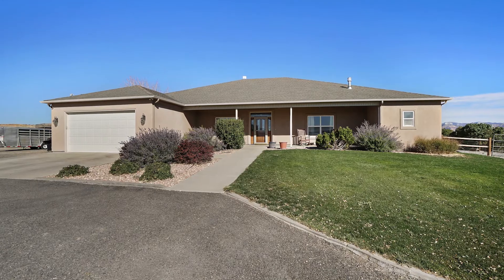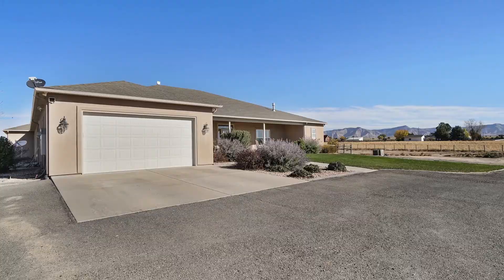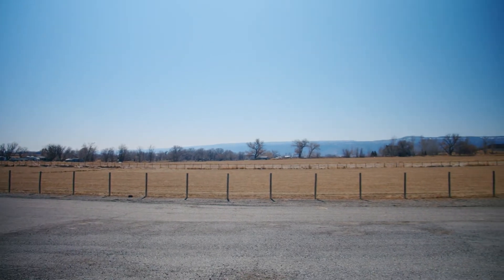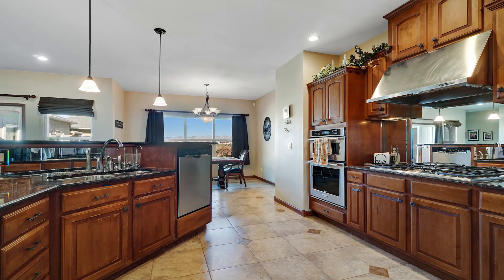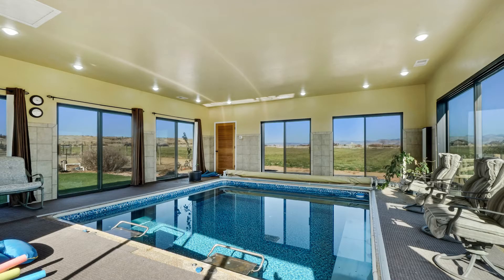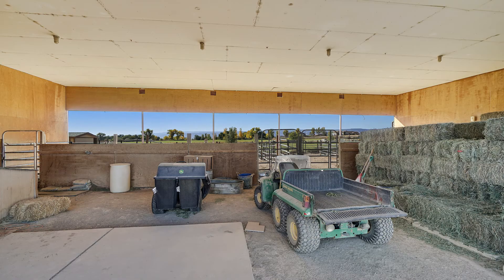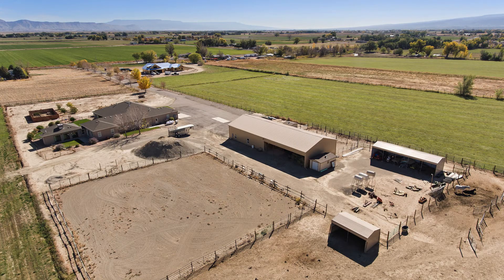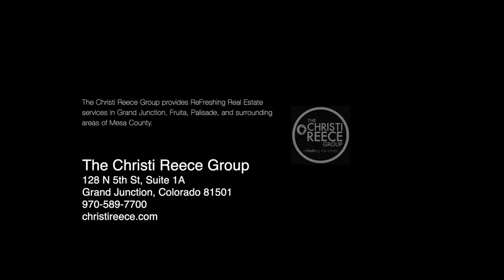Home Tour - 1421 19 Rd, Fruita CO - The Christi Reece Group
This amazing property has more to offer than meets the eye! Start with a paved, tree-lined driveway leading to sprawling custom home, with 5 bedrooms, office, huge family room, and guest suite. Plus an attached 2 car garage, geothermal heating and cooling, and whole-house water filtration. Step out the family room to enjoy a heated indoor Endless Pool, enclosed by glass doors so you can enjoy the view and the breeze but stay in the shade. Then, the shop! Approximately 45' x 100' structure which includes enough room for 6 vehicles, a 12' overhead door, heated and cooled office, tack room, 3 horse stalls and hay storage. Plus there's an arena, horse shelter, and pole barn. Last but not least, a 750 sq ft underground shelter that will have you feeling safe and prepared for any manner of things. All of this on 10 irrigated acres in a country setting, just minutes from downtown Fruita, CO!